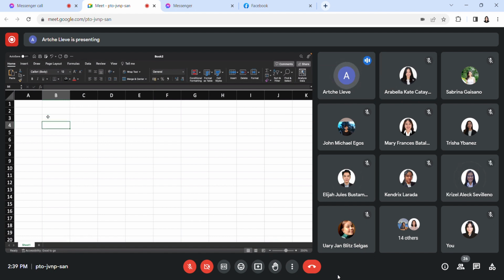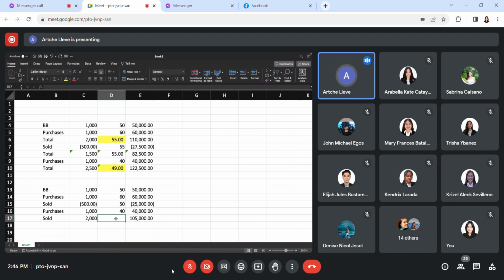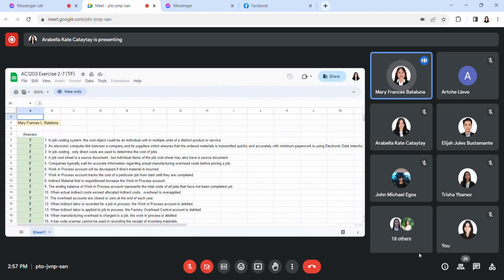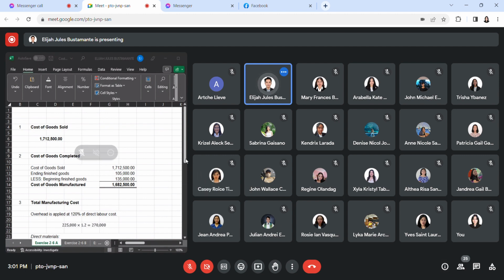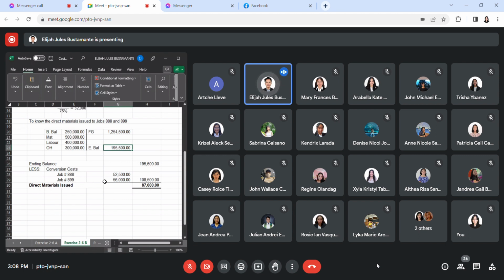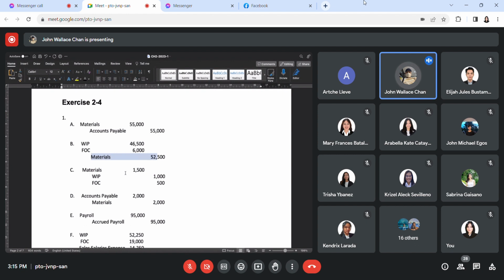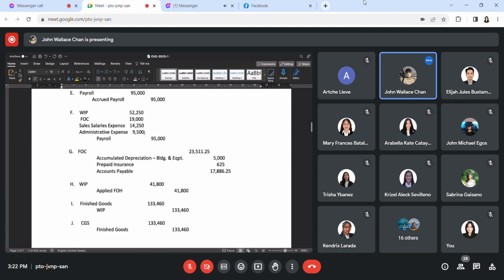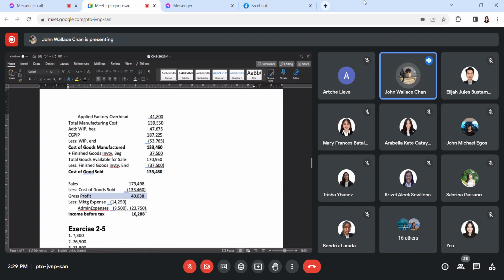CHAPTER 2 JOB ORDER COSTING